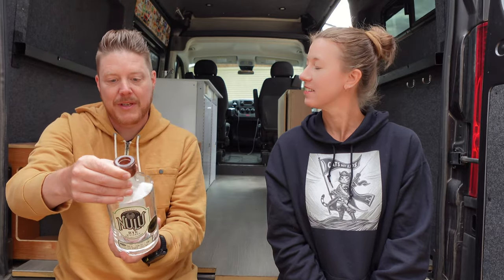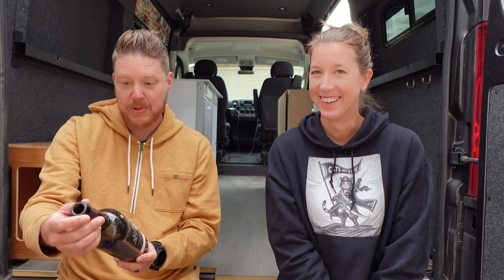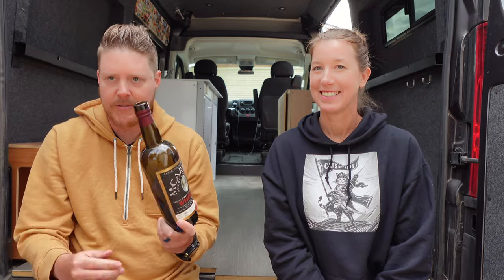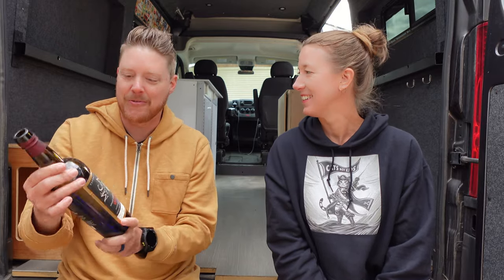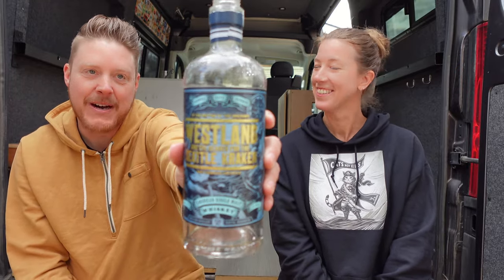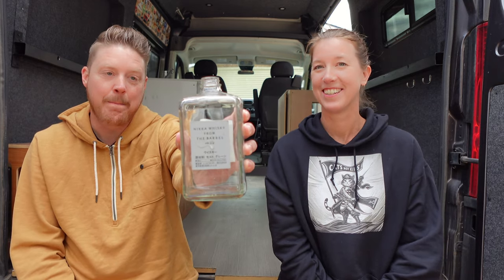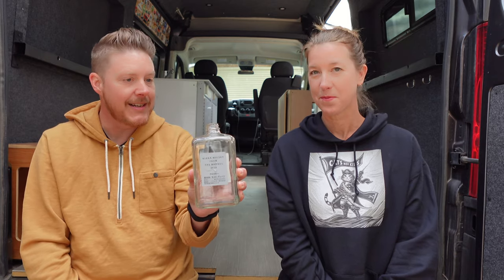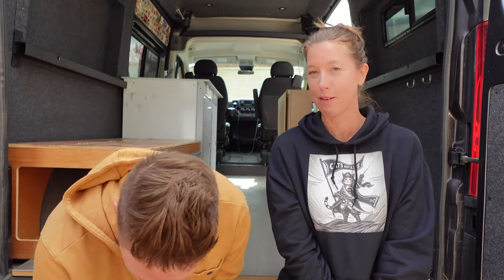Would We Buy These Whiskeys Again? Calumet Farm, Michter's, Dickel?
Tastes change all the time and ours are no exception. We've polished off several bottles in the last couple months, and we're letting you know if we'd buy these Bourbons, American Single Malt Whiskeys, or Rye Whiskeys again. What whiskey are you never buying again?

Let's discuss Heaven Hill Old Style Bourbon, Stranahan's American Single Malt Whiskey Cask Strength, Westland American Single Malt Whiskey The Kraken Special Edition, McCarthy's American Single Malt Whiskey Single Barrel, Michter's Rye Whiskey, Nikka from the Barrel Whisky from Japan, Dickel Bottled in Bond Tennessee Whisky, Calumet Farm 15 Year Bourbon, and even a gin from Oregon Wine Country.

Follow our Outdoors & Travel Content: @PhilandJulie